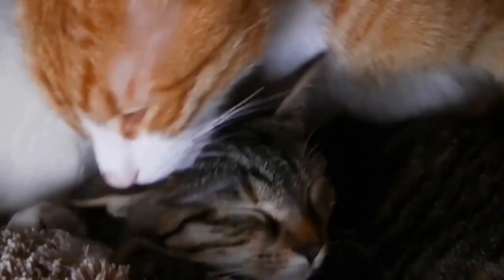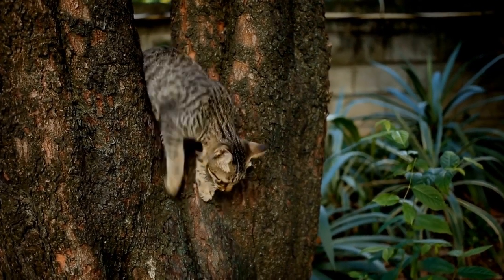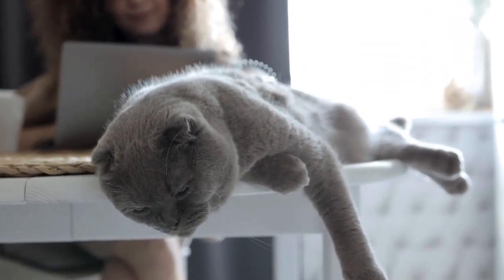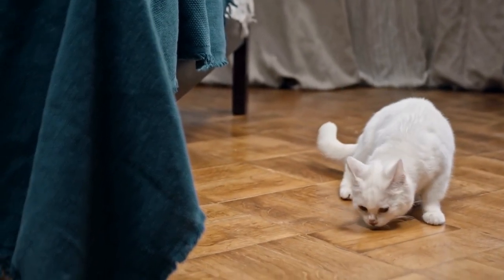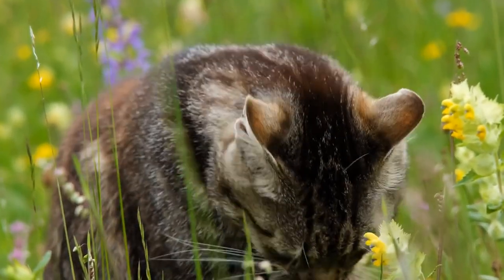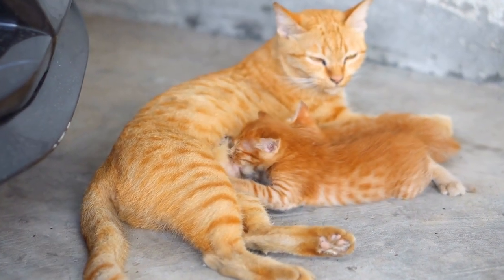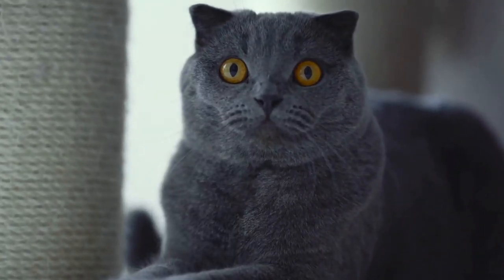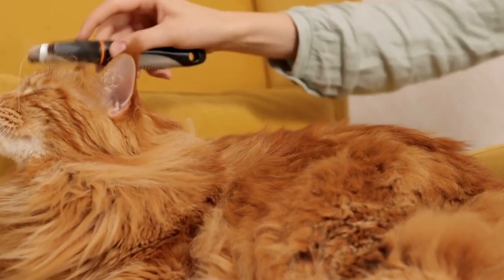Cats Go Crazy for Laser Labyrinth Challenges!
Laser Maze Challenge: An entertaining activity for cats involving a laser pointer and maze-like obstacles. Cats must use their agility and problem solving skills to negotiate the maze and catch the laser pointer's beam. Keywords: cats, laser maze challenge, laser pointer, agility, problem solving, entertainment.